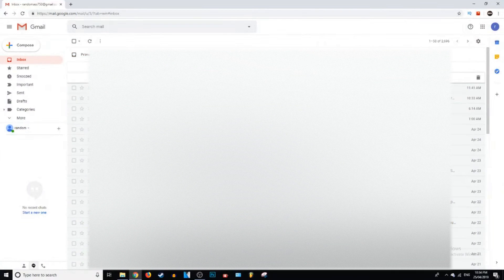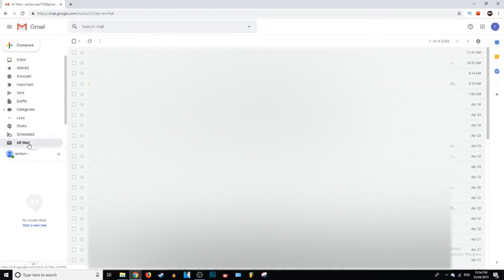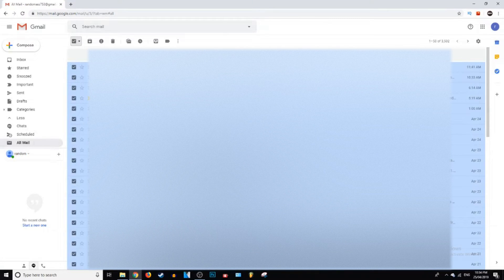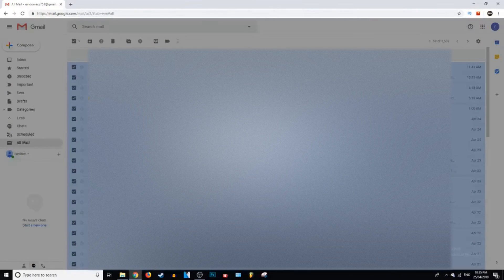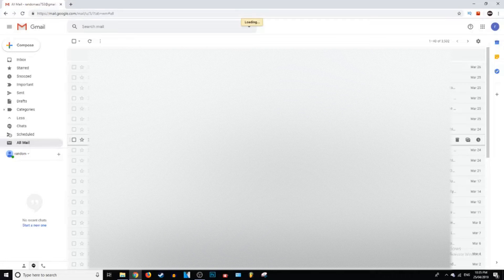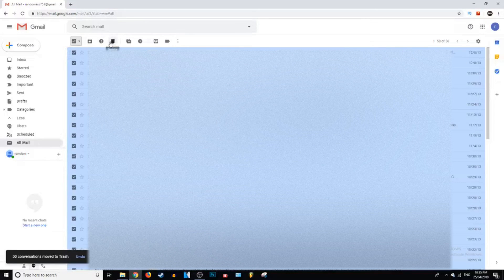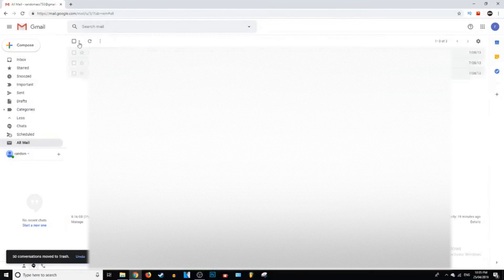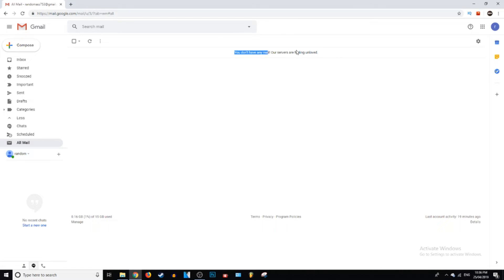How To Delete All Mail In Gmail At Once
~ GysticTutorials